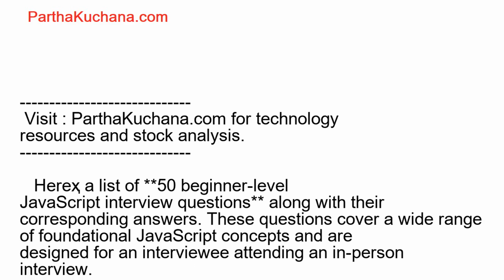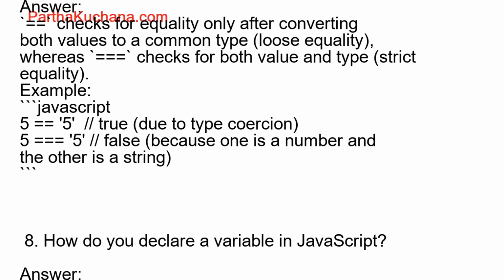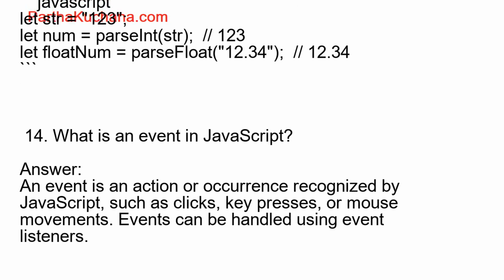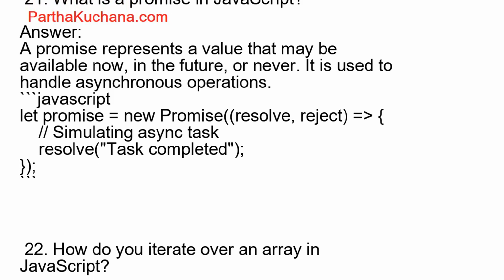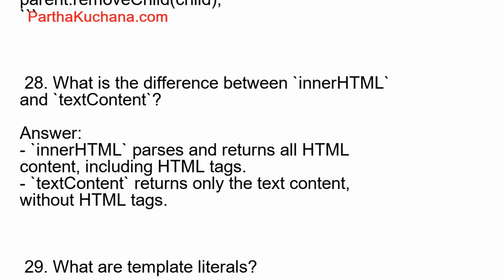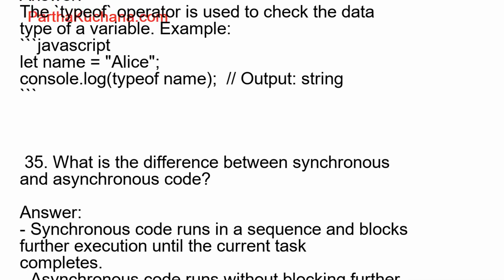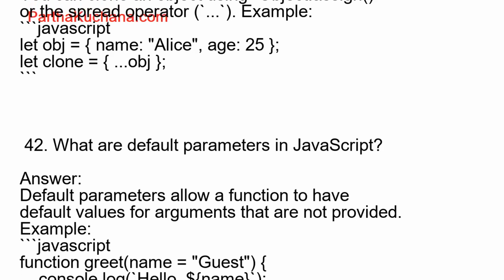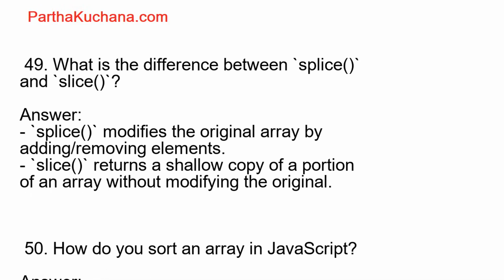Top 50 Essential JavaScript Interview Questions & Answers | JavaScript Mastery Guide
Looking to ace your next JavaScript interview? In this video, we cover the Top 50 Essential JavaScript Interview Questions and Answers that every developer should know in 2024! Whether you're a beginner or an experienced developer, this guide will help you sharpen your skills and land that dream job. We'll cover closures, hoisting, asynchronous code, event handling, and much more. Perfect for anyone preparing for a JavaScript developer interview!

Don't miss out on these JavaScript interview tips and key concepts that are sure to come up in your next interview. Stay ahead of the competition by mastering the most frequently asked JavaScript questions.